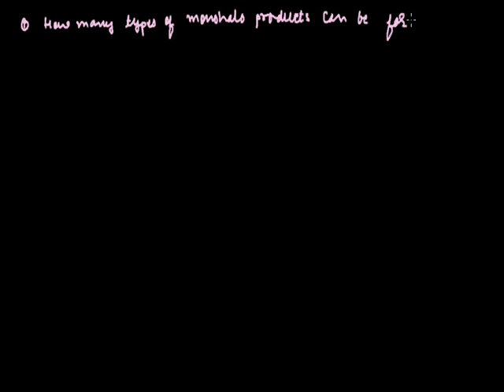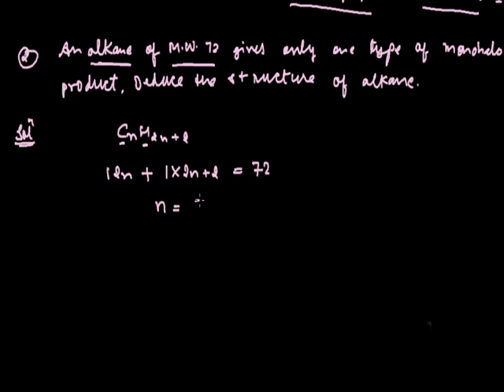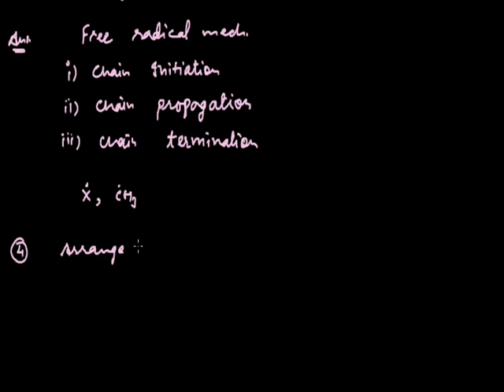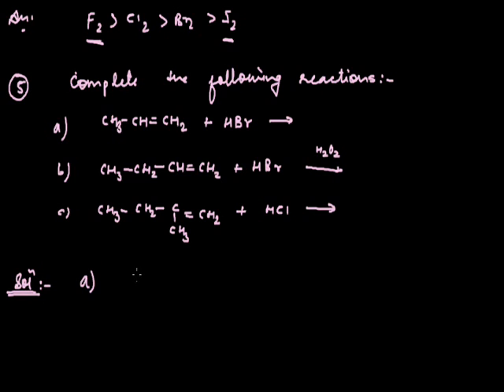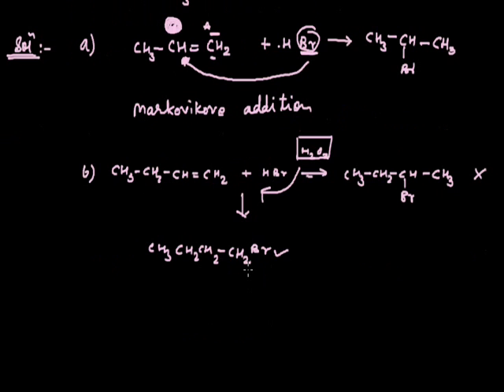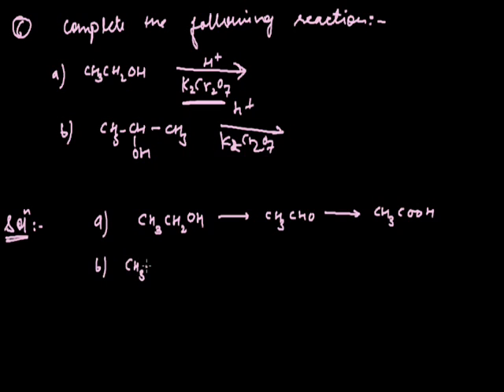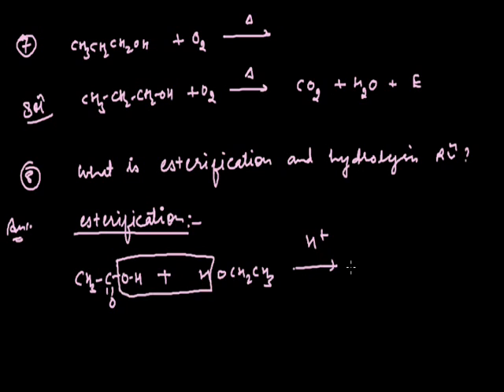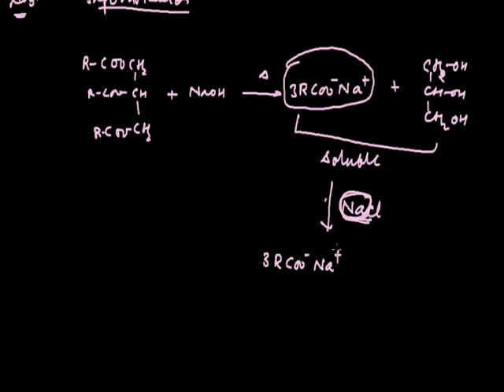Carbon & compound 003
Question of chemical reaction grade X-IJSO